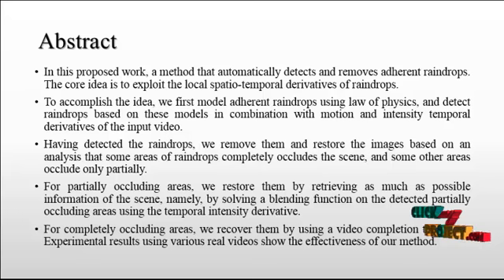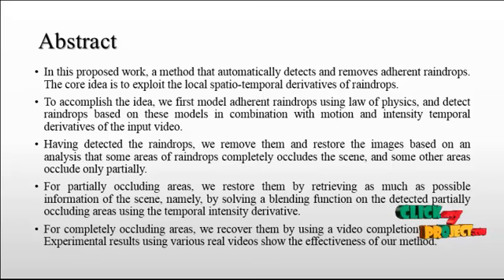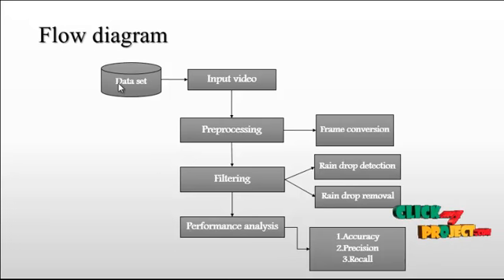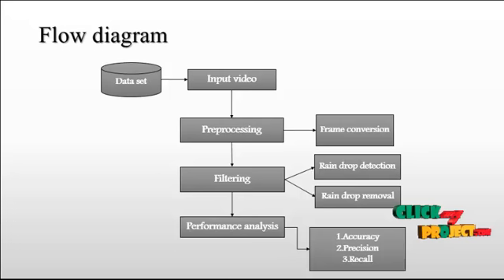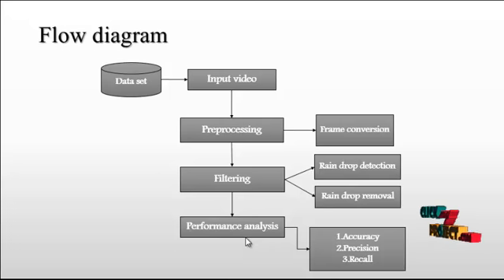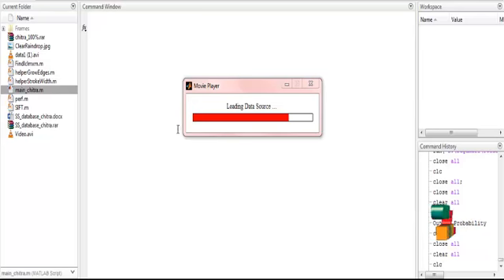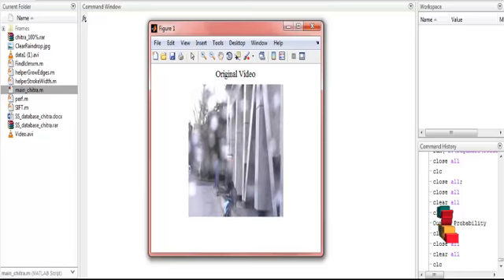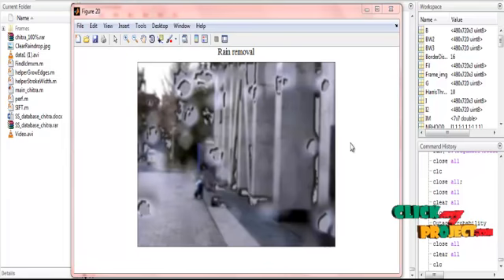Adherent Raindrop Modeling, Detection Removal in Video | Final Year Projects 2016 - 2017